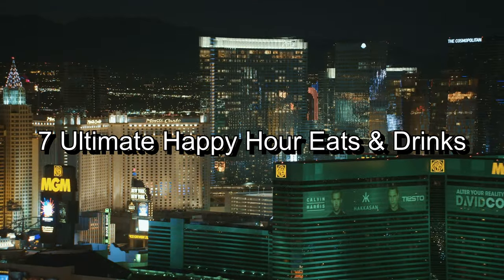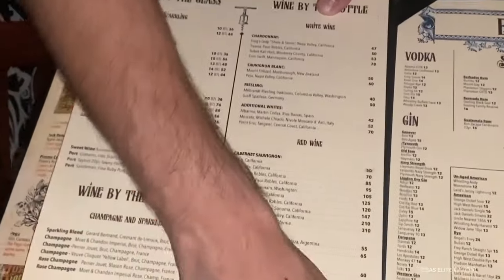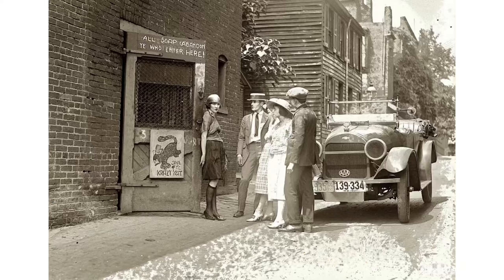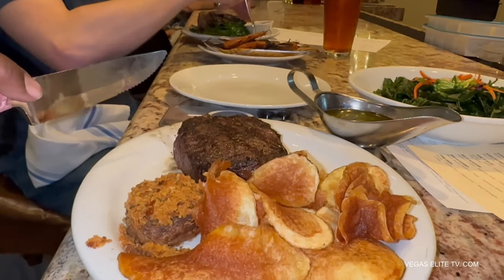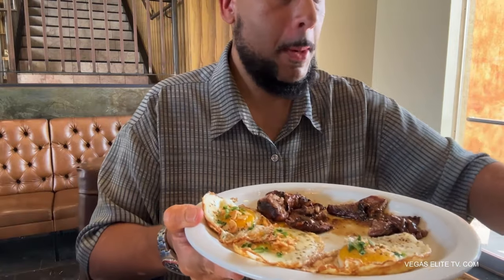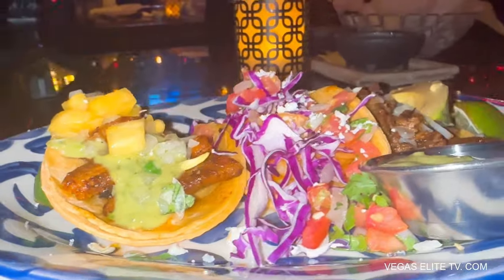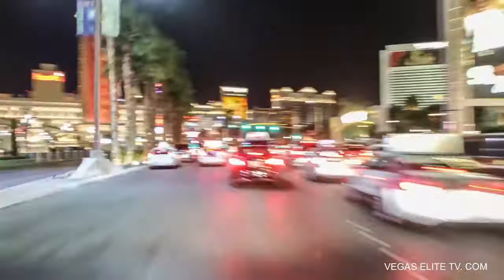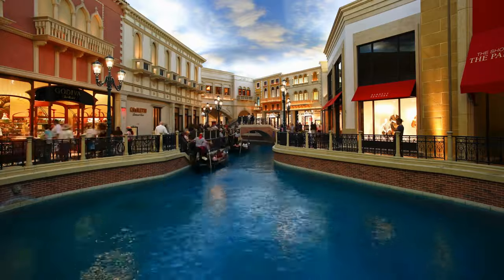7 BEST HAPPY HOUR Eats & Drinks in VEGAS 🔥 vegasbars vegaseats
In this video I’ll talk about my 7 favorite happy hour spots in Vegas.